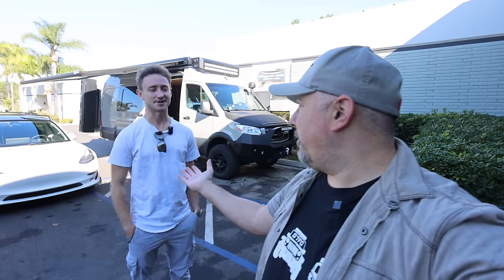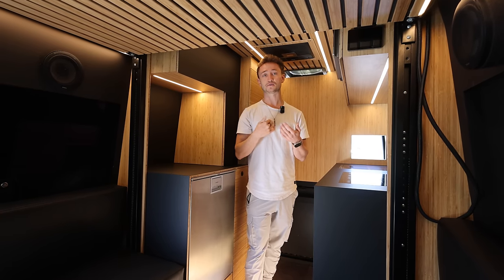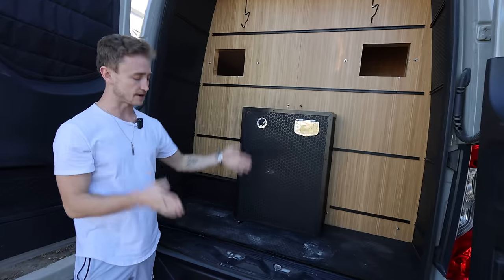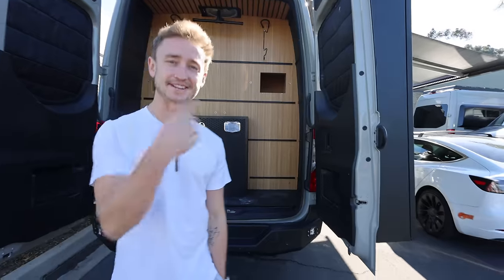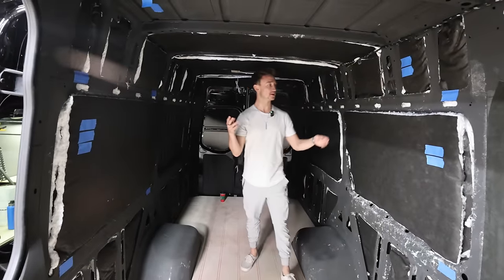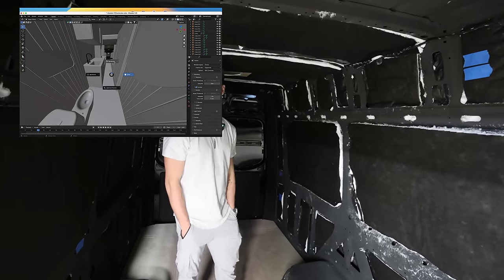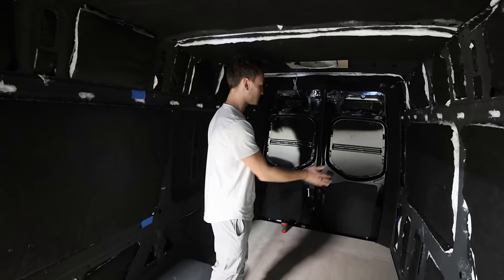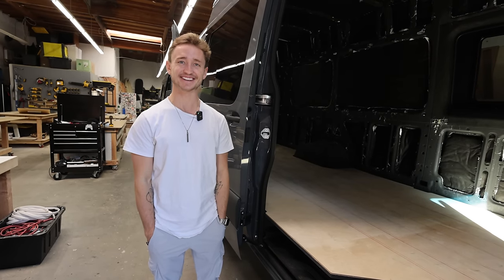Mothership Vans Behind the Scenes How They're Built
I've personally watched Shaiden grow as a person, van builder, and entrepreneur. When he asked me to showcase Mothership vans I didn't have to think about it as I knew how much time and energy he has put into creating this brand.

Code: JARRODT5

Amazon Store:

Big Battery(dot)com:
Code: TOCCI10